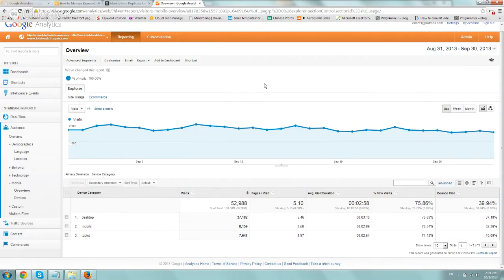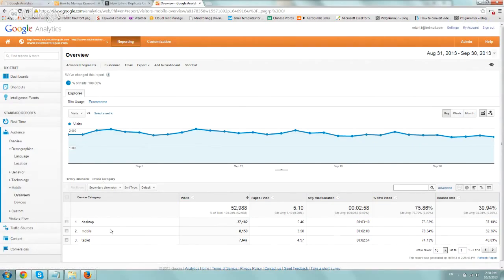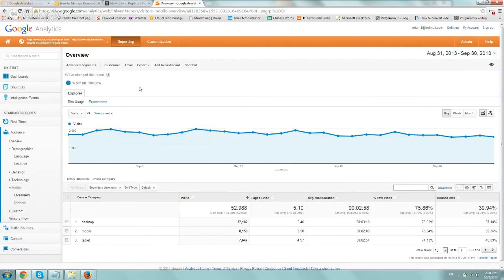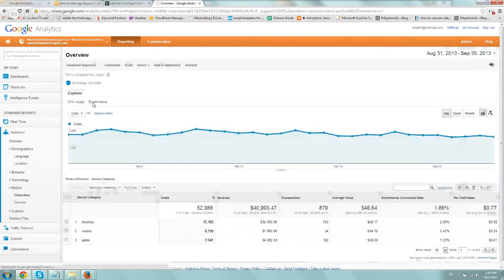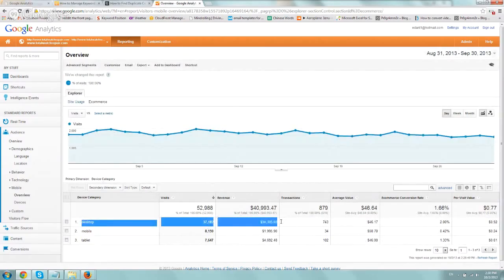Do i need to build a mobile site Use Analytics to find out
Most likely you do. But if you aren't sure, look at analytics for more insight